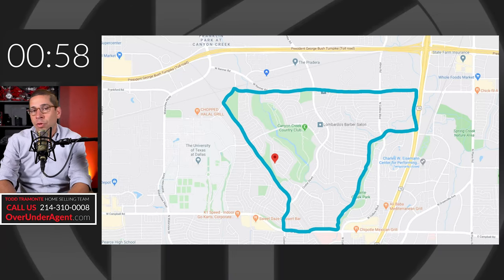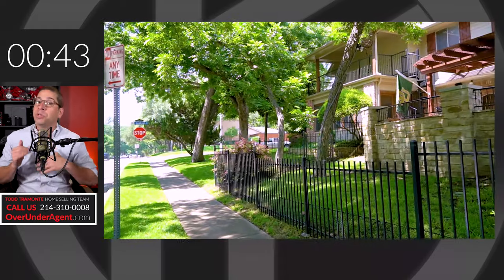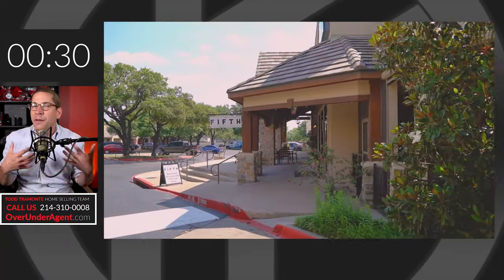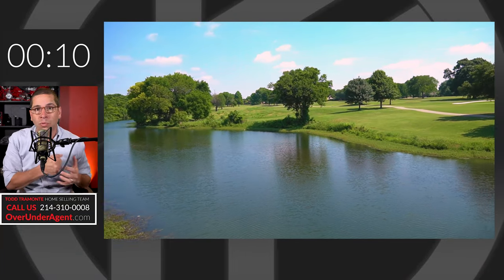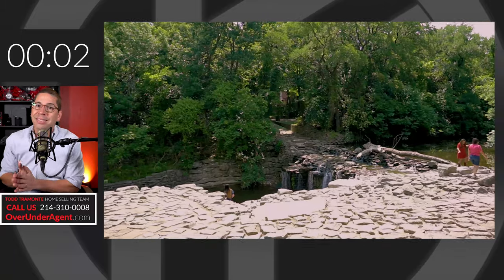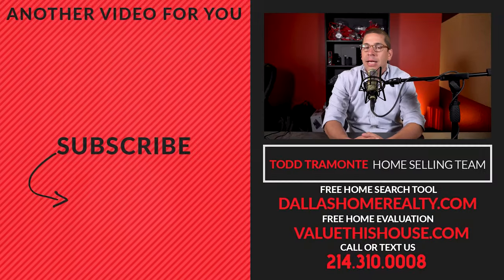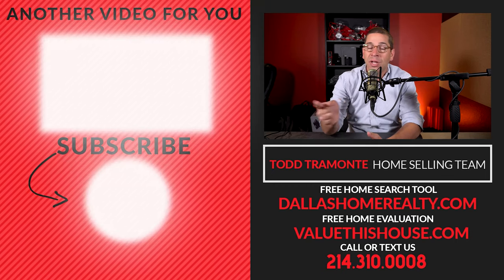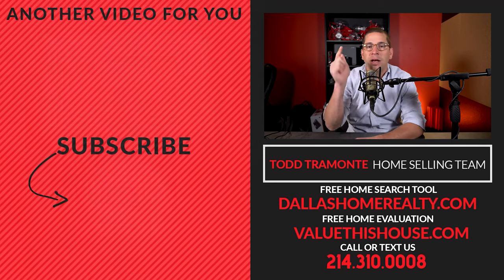The most sought after neighborhood in Richardson, TX | Canyon Creek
Canyon Creek, TX is an awesome neighborhood in Richardson, TX that has many amenities and beauty. It has Two Creeks, in-neighborhood retail and restaurants, it has a golf club, easy access to highways and plenty of variety in property type. Call me if you have more questions or comment on them below.